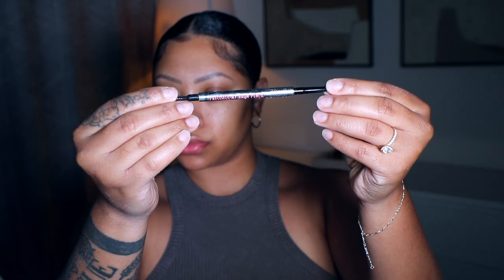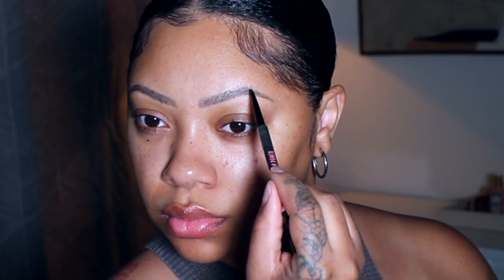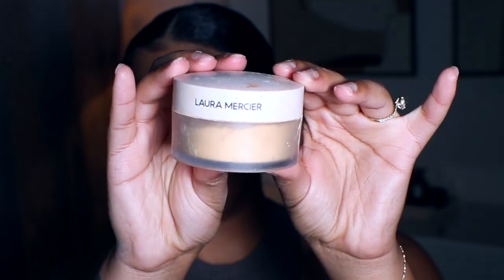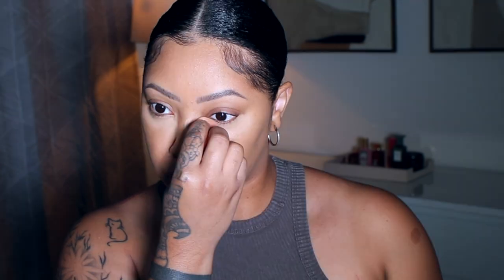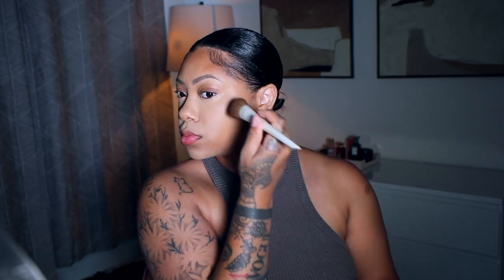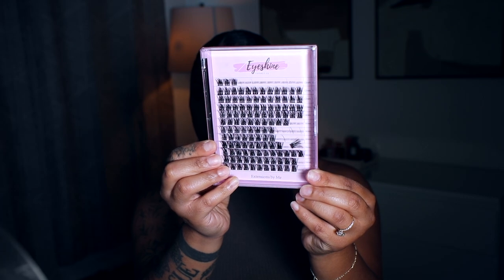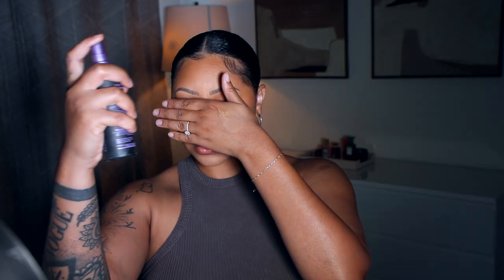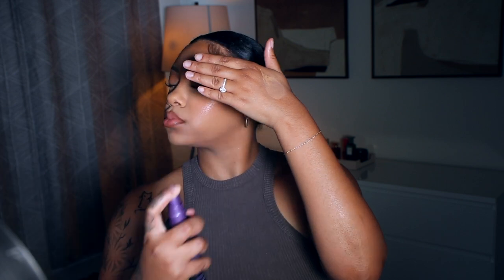MY UPDATED GLAM MAKEUP ROUTINE 🖤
Setting Spray
Brow Pencil
Foundation
Tarte Concealer
Too Faced Concealer
Mac liner
Mac "Yash" Lipstick
Mac Gloss " Very go lightly"